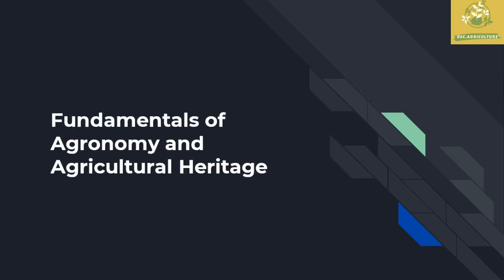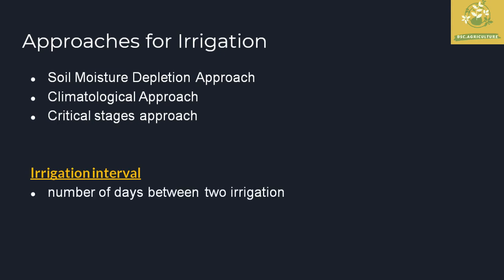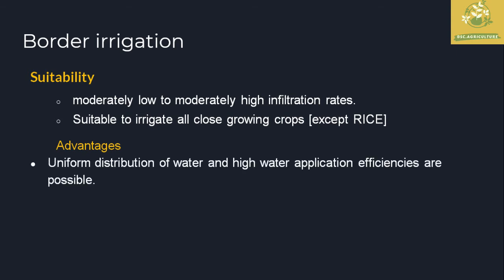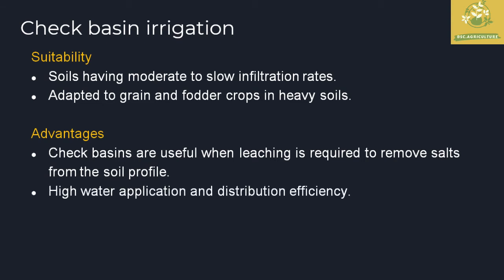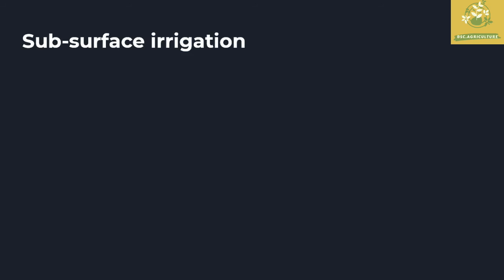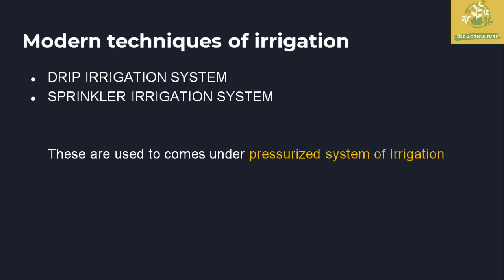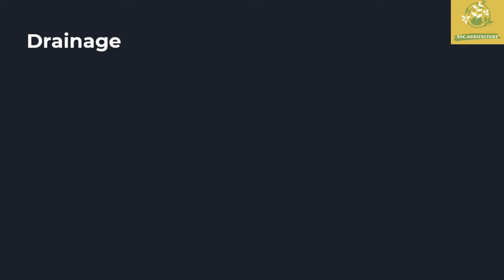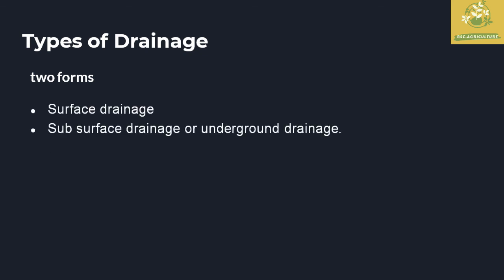Irrigation Time and methods Modern techniques of irrigation Drainage and its importance